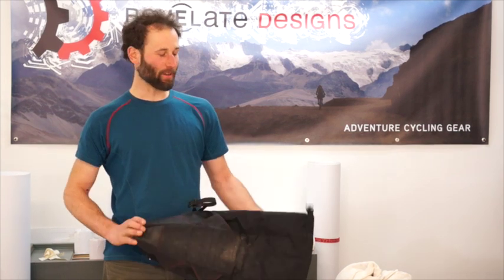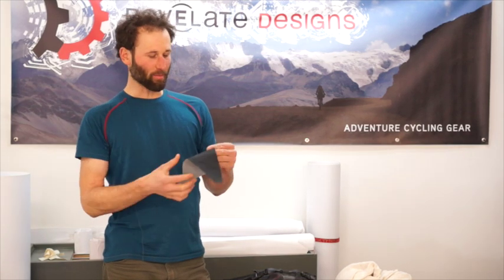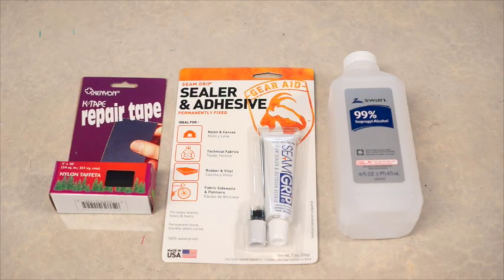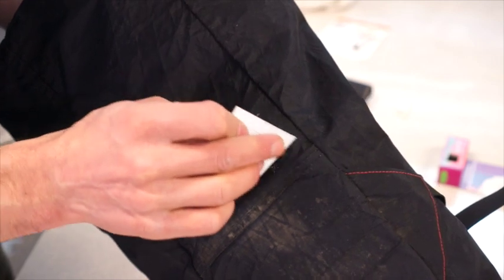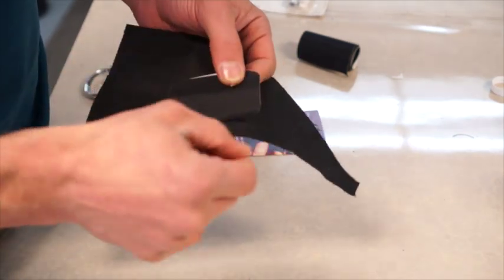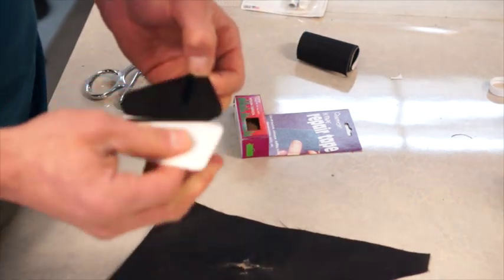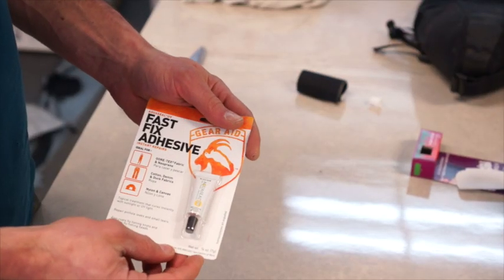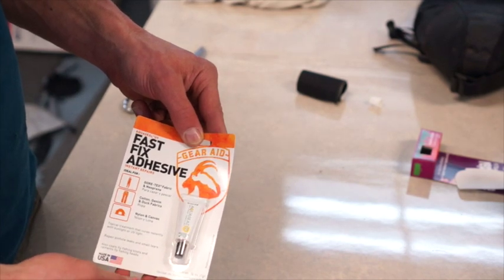Basic bag repair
Easy ways to fix damaged fabric on bags. No sewing required!